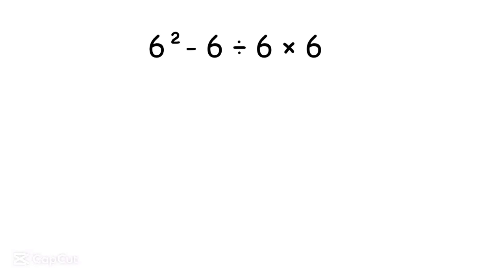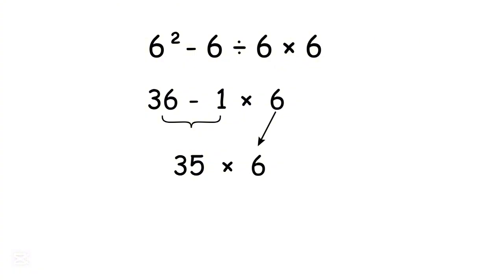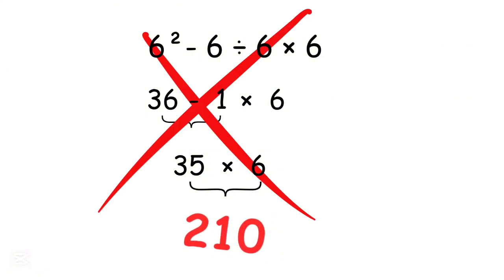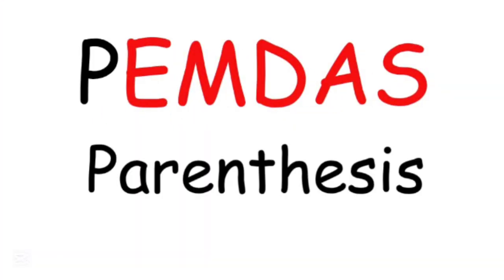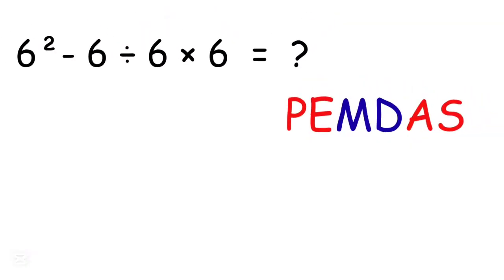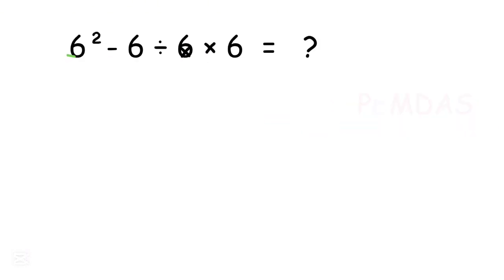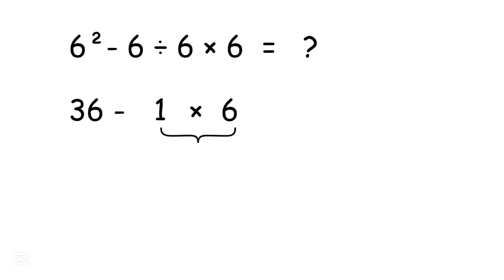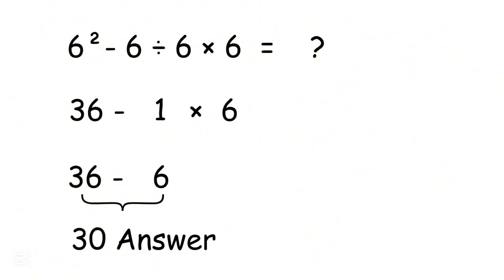PEMDAS Viral Math Problem | how to use pemdas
how to use pemdas | pemdas operation
pemdas operation
math operations
math operations on rational numbers
pemdas example
pemdas explanation
grade 6
pemdas explained
grade 5
pemdas examples with answers
pemdas exam
simple math
simple mathematics
pemdas song
grade 5
pemdas equations
pemdas operation
pemdas math solving
pemdas activity
pemdas
how to do pemdas with exponents